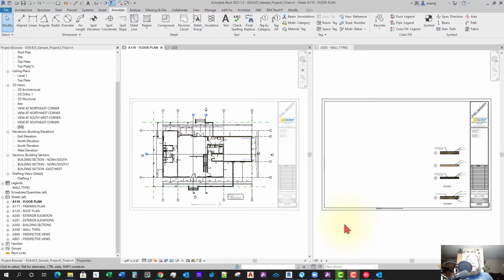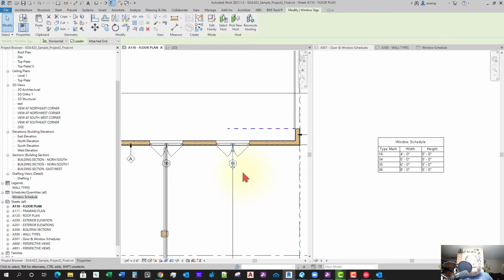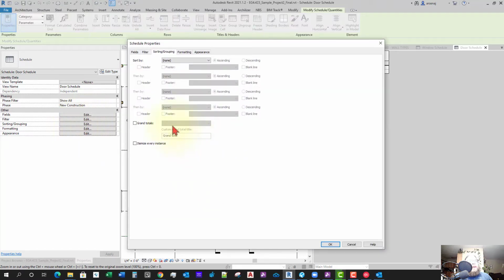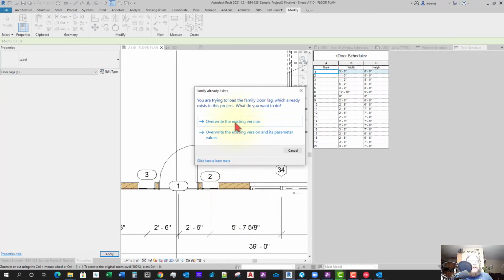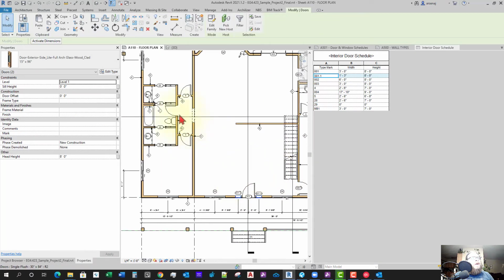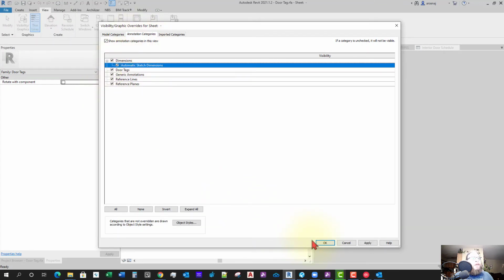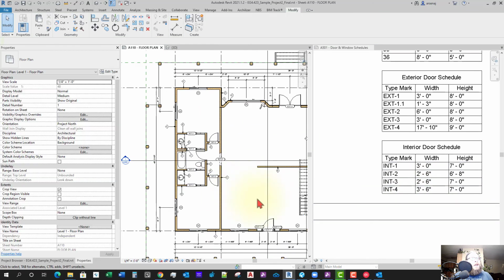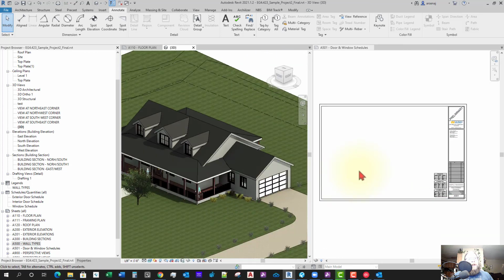EG4.423 - Revit: Door & Window Schedules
In this video we will learn how to create door and window schedules.